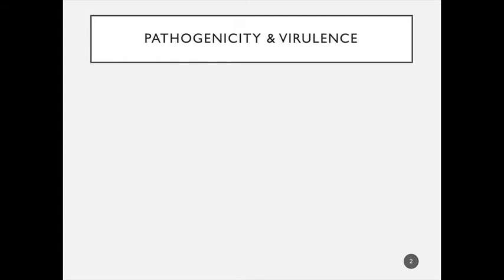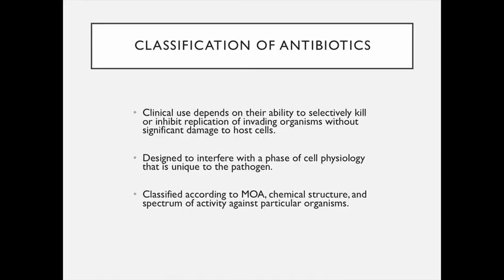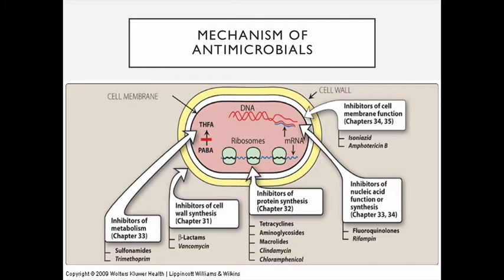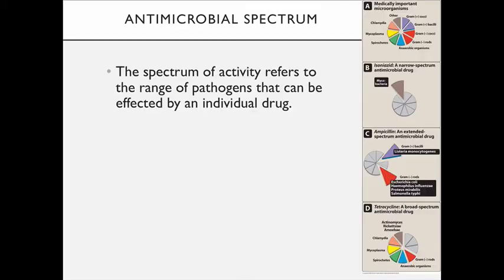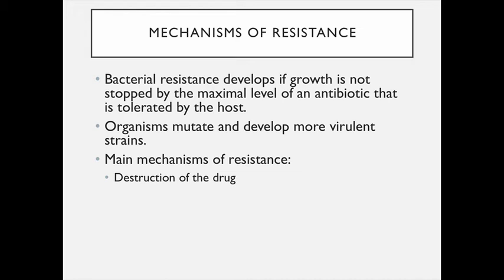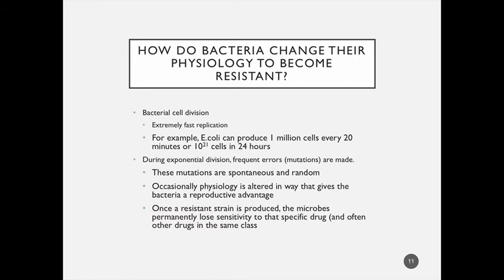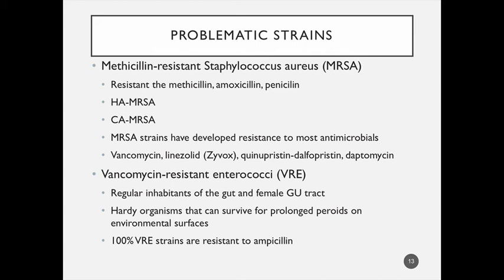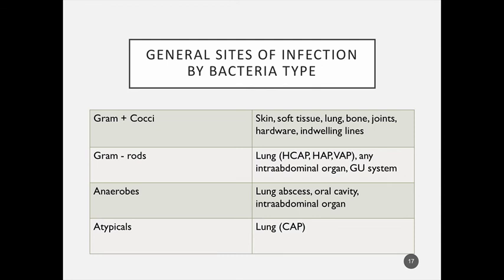U8 Antiinfective Intro V3